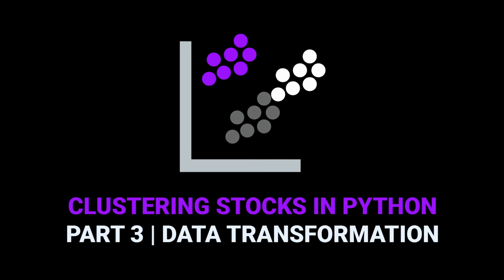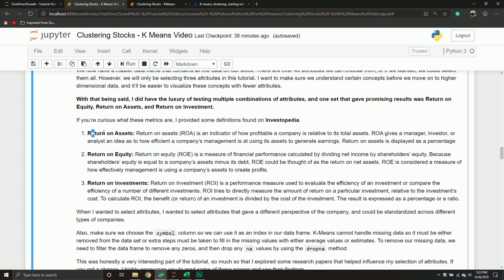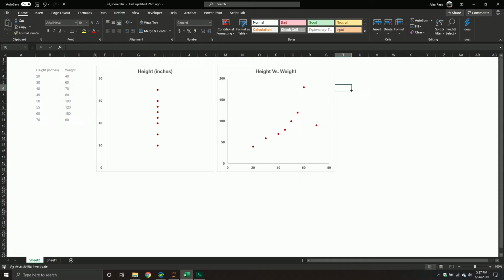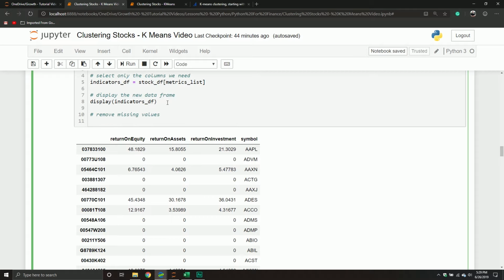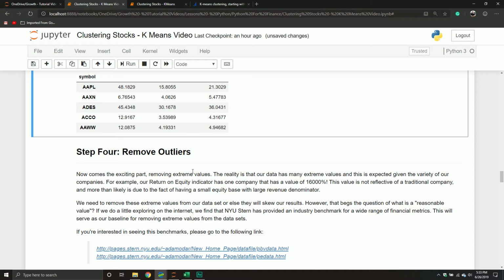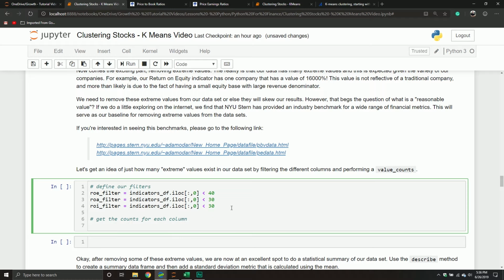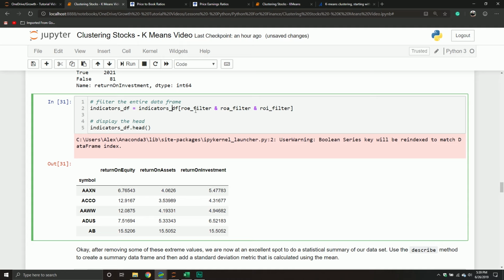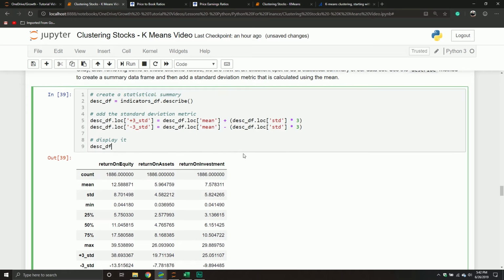Clustering Stocks With Python | Part 3 Data Transformation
This is part 3 in our series on clustering stocks in Python. This video covers data transformation, including outlier removal, filtering, and data normalization. We also explore the data by doing a statistical summary and prepare for graphing. Exploratory analysis is a crucial step in any model as it sets the stage for your model.